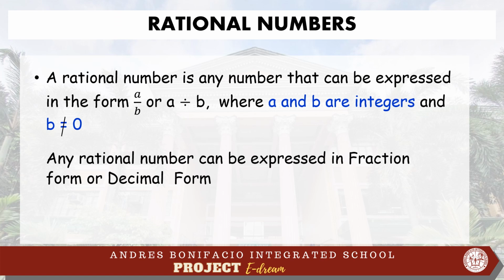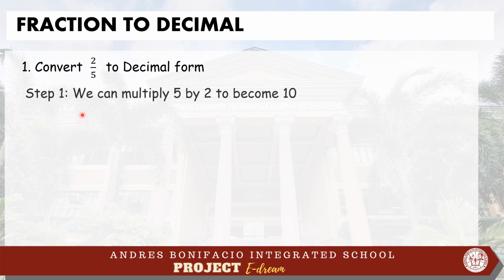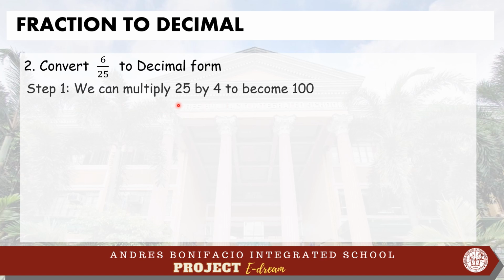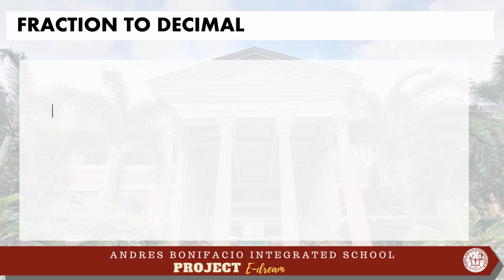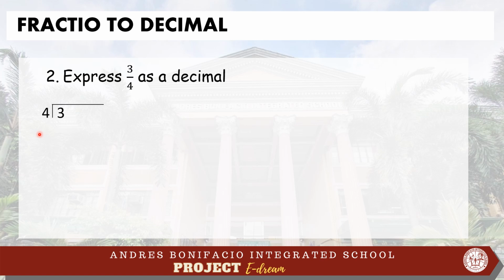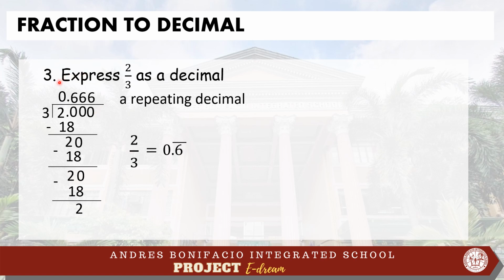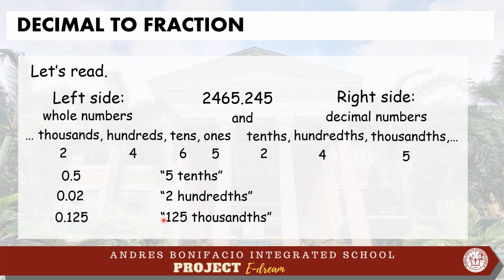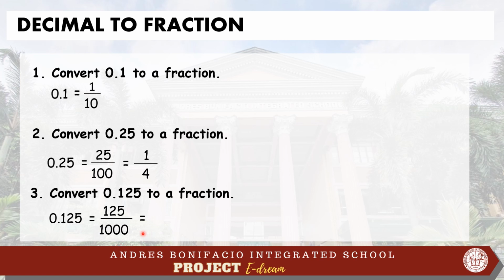EXPRESSING RATIONAL NUMBERS FROM FRACTION FORM TO DECIMAL FORM AND VICE VERSA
Teacher Edz